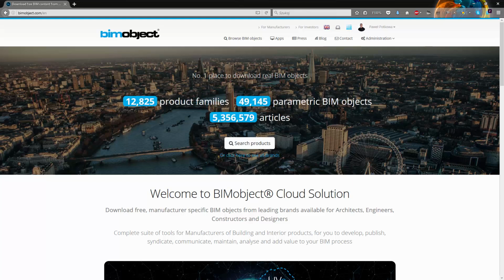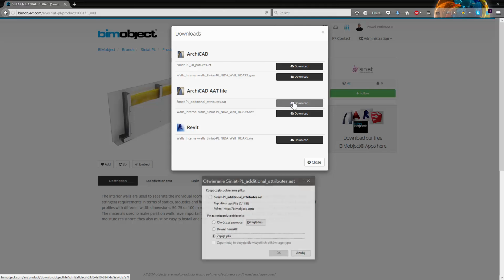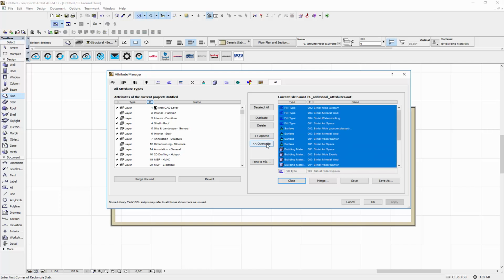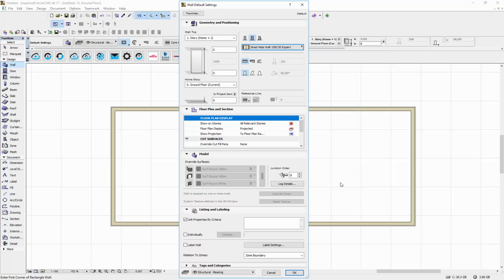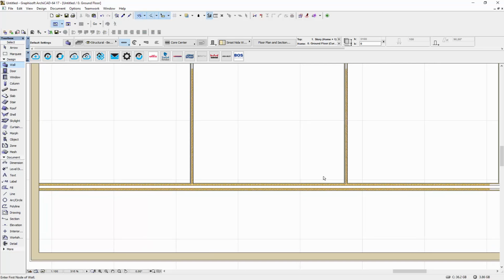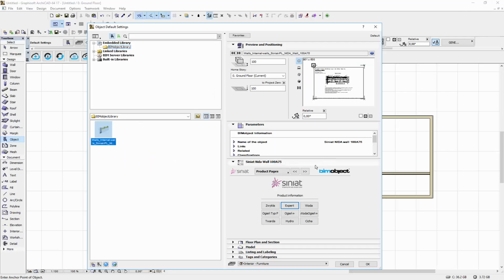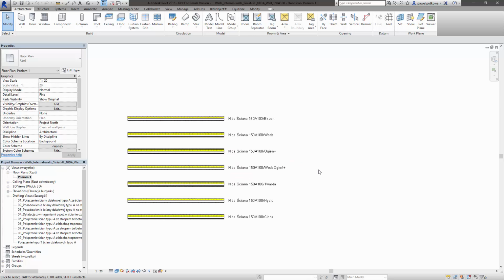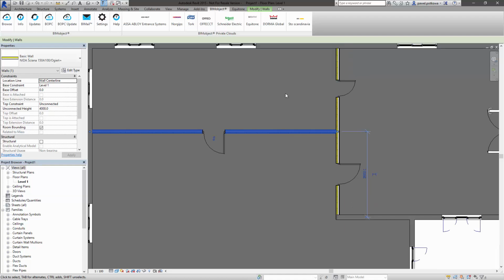Siniat PL - introduction in Archicad and Revit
Siniat produces plasterboards and systems for partition walls, ceilings, wall claddings and exterior insulation.